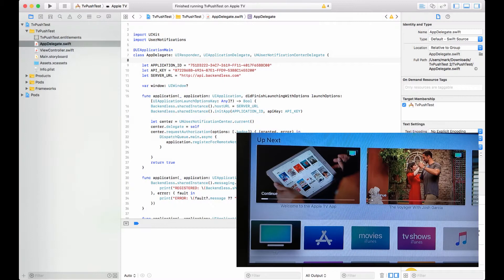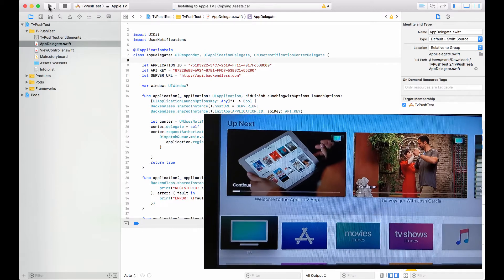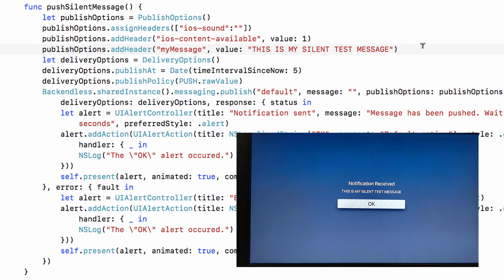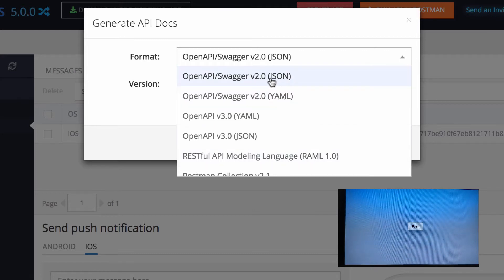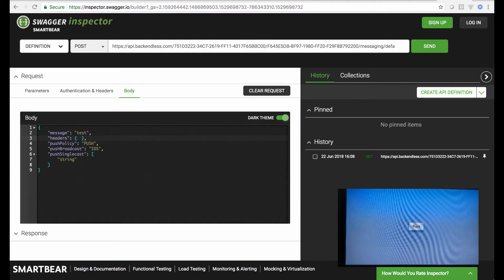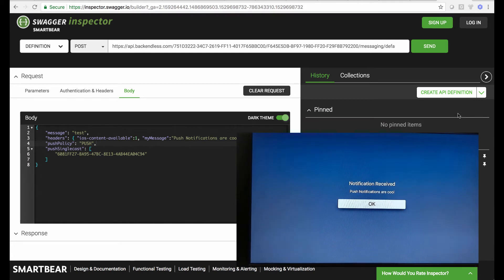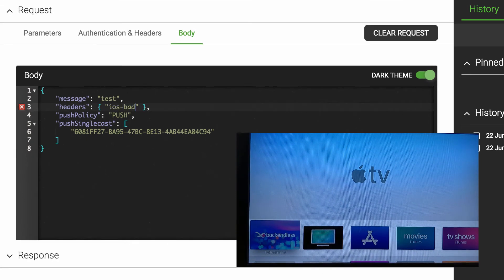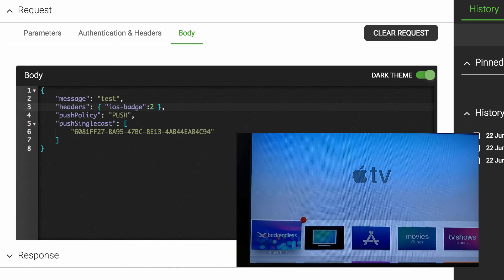How to send push notification to tvOS/AppleTV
This video demonstrates push notification delivery to tvOS/AppleTV devices. The notification can be either a silent push notification or a badge update - the video demonstrates both. Notifications can be delivered with Backendless console or with the Backendless API